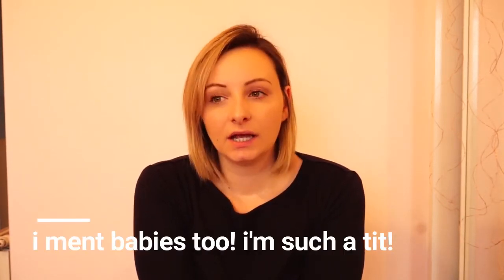SYMTOMS OF FORMULA MILK ALLERGIES IN BABIES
this is the signs and symtoms of the allergy when isla had it, each childs symtoms might be different.